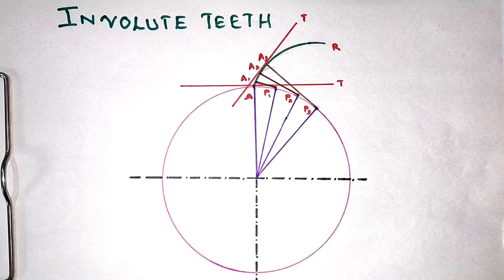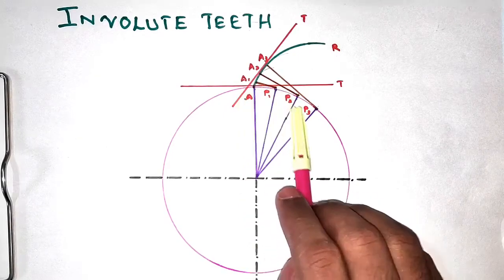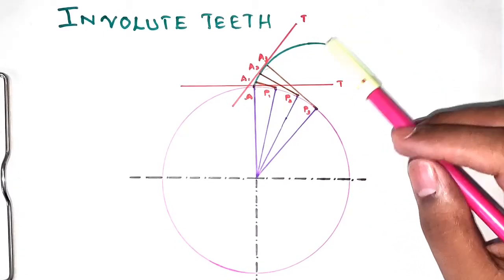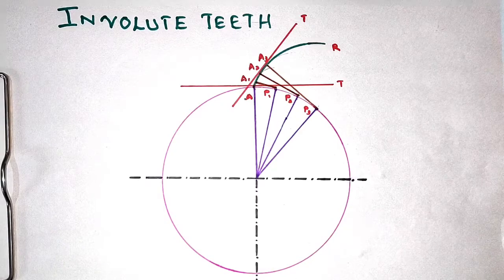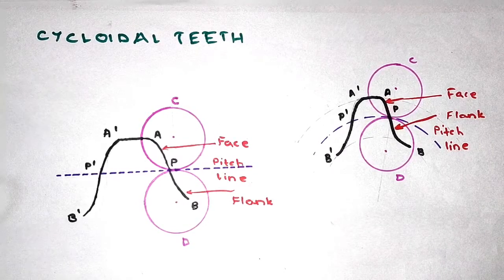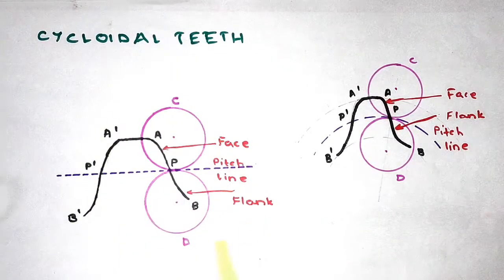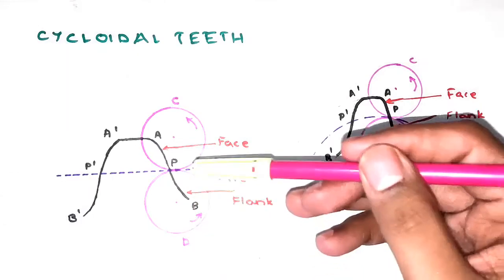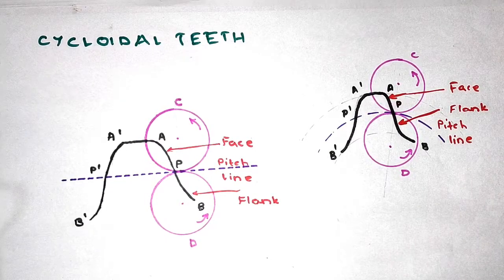Lecture 35 | Involute and Cycloidal Teeth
This video explains the physics of involute and cycloidal motion, application of this physics in gear profile design and basic differences between Involute and Cycloidal Teeth